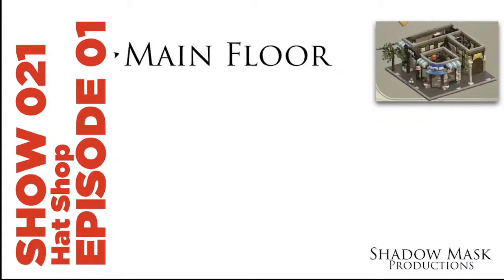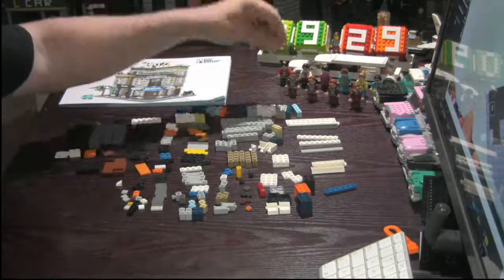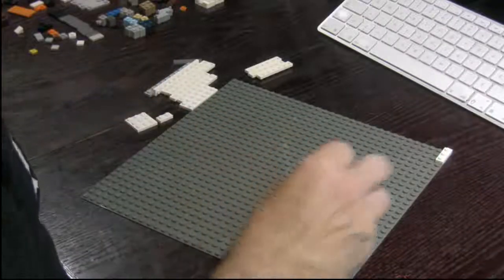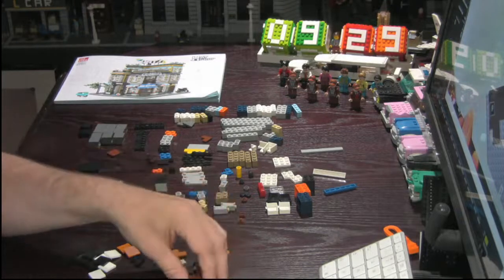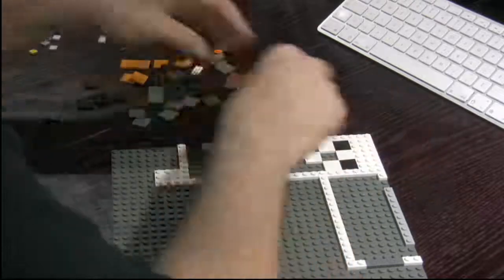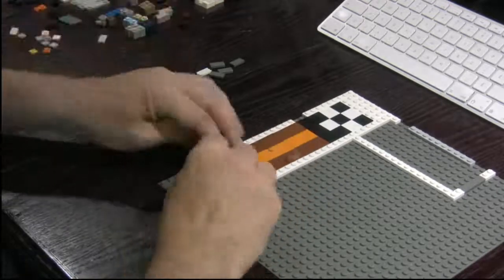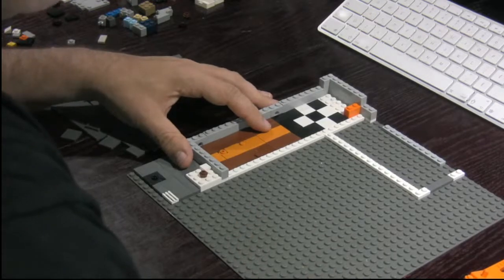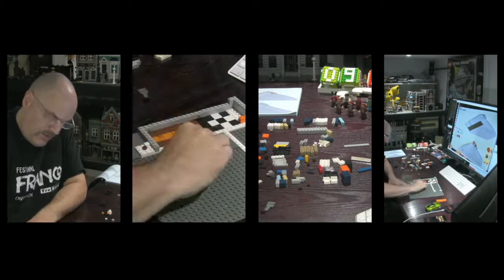SHOW 021 - HAT SHOP - EPISODE 01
BAG 1 (13) MAIN FLOOR
STEPS 001+ (312)
MANUAL ONLY / DIGITAL INSTRUCTIONS

3,140 PIECES
MODULAR SERIES
JIE STAR (Compatible)

GOING FOR 30 MINUTES!